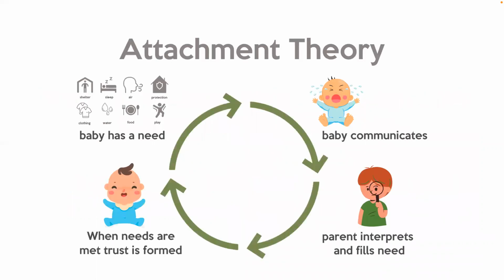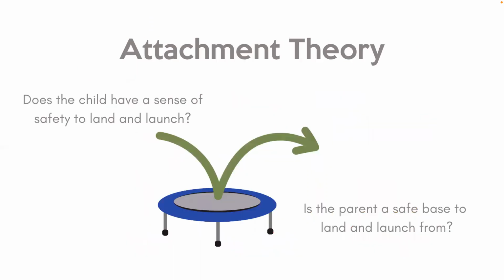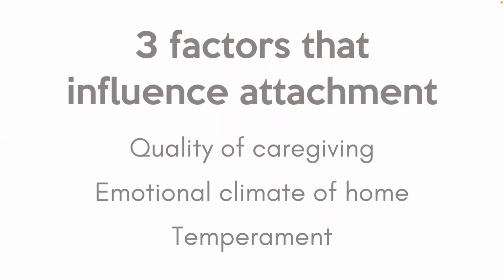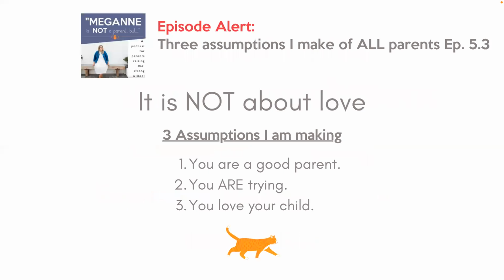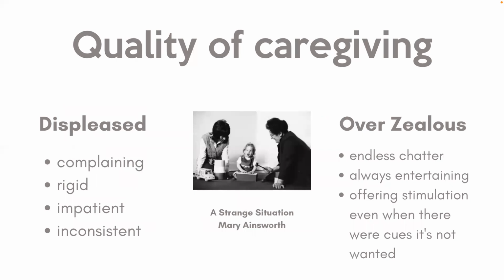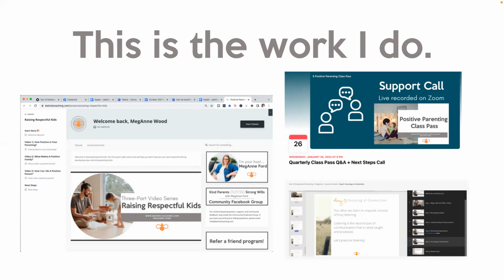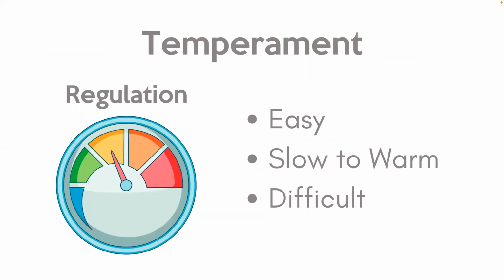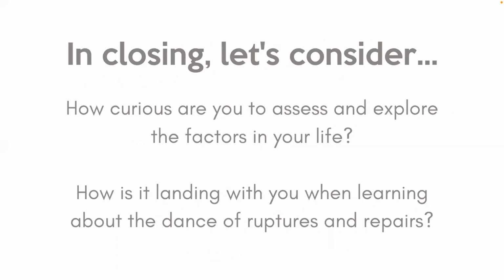What Impacts the Attachment Bond? Ep 5.37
This episode dives into 3 factors impacting the attachment bond.

Grab your notebook and get comfortable because we're getting deep!

Picking up where we left off, let's explore what affects attachment.

We discussed attachment qualities and how they build trust (or not) through repeated cycles of the child expressing needs, the caregiver interpreting them, and responding appropriately. We saw how a caregiver's actions can build or break trust, all within the framework of Attachment Theory (different from attachment parenting, as discussed in Season 5, Episode 27).

The core of Attachment Theory is the child feeling safe to explore and return.

Does the child feel safe landing with and launching from their caregiver during stressful times? Can they bring their distress to the caregiver, find comfort, and feel secure to venture out again?

Sometimes, we might think there's a "right" way to practice attachment.

It doesn't have to be perfect! Mistakes are part of the process. What matters is the quality of the "repair work" – how both caregiver and child address the mistake and rebuild the connection. This repair process strengthens the attachment and allows everyone to feel safe making mistakes.

🐝 Welcome to Be Kind Coaching! 🐝

Transform Challenges into Opportunities with a Parent Coach
Effective parenting doesn't just happen. It's intentional.